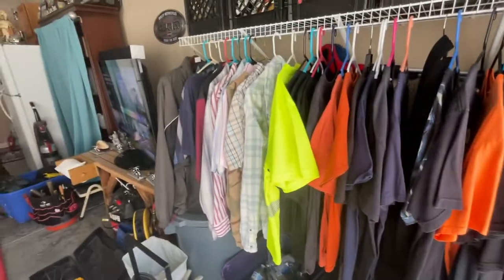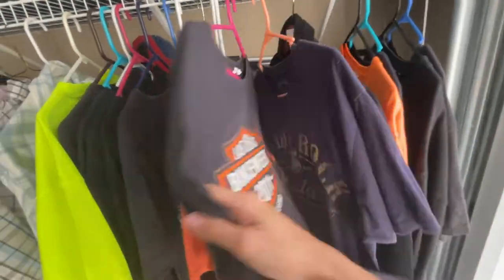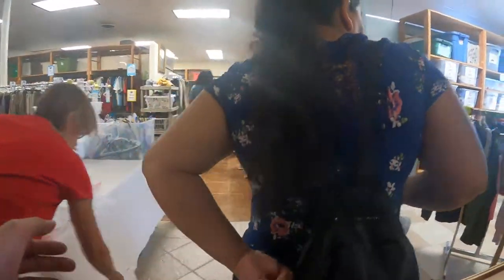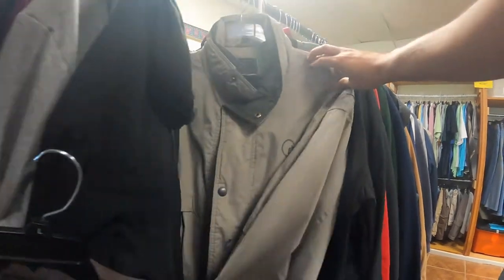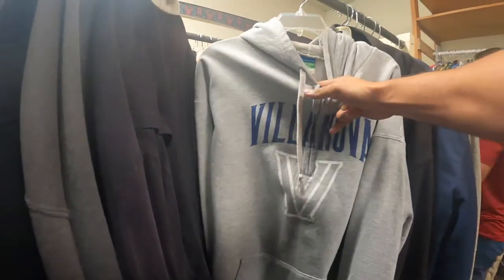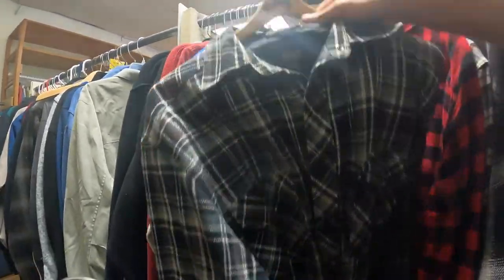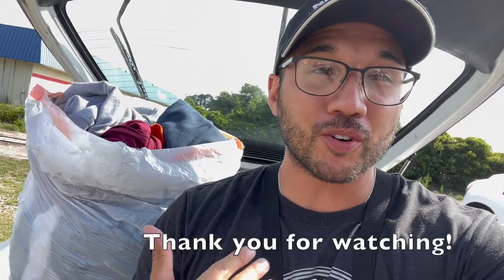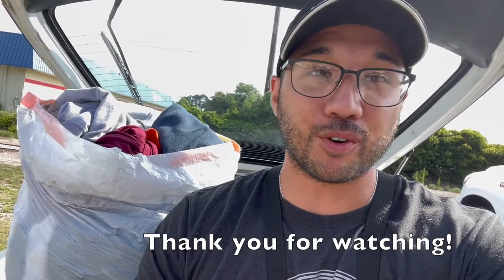INSANE Harley Davidson Yard Sale + $5 Fill-A-Bag Thrift Trip To Resell! Thrift With Me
We went our separate ways for this video where Natalie went to a pre-made early meeting of a Harley Davidson yard sale while Will went to a $5 fill-a-bag church thrift store!
We both ended up with some really great items to resell online and make a huge profit!

We found the Harley Davidson garage sale ad on Facebook and noticed a very familiar sleeve on his photo, so we reached out and asked if we could come and check out his stuff the day BEFORE the actual yard sale. He agrees, and we walked away with 7 t-shirt and a robe!

Will also had a very successful thrift trip to the church sale and found a centered swoosh hoodie, which has been on our list of what we want to find for a while!